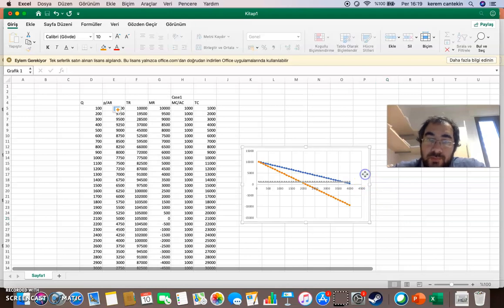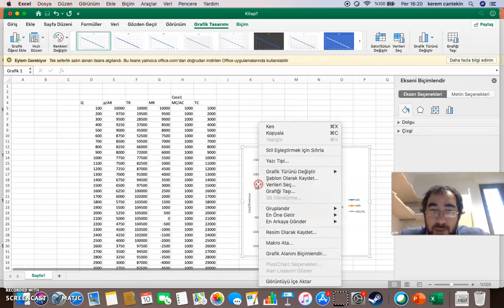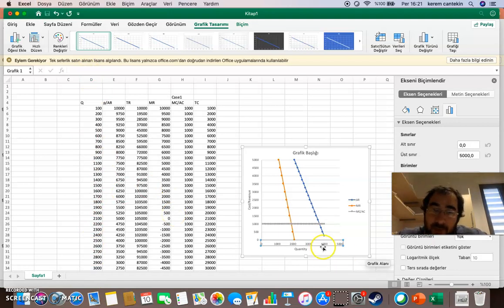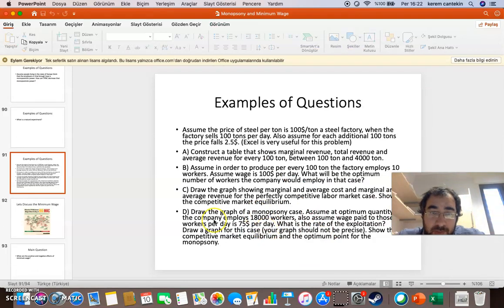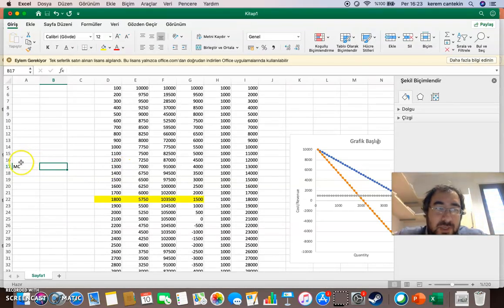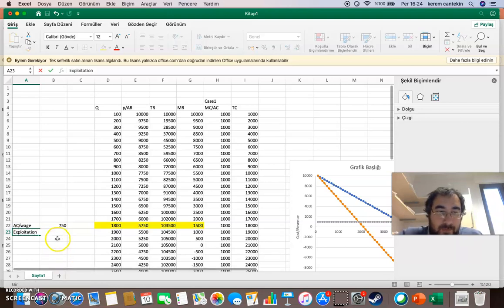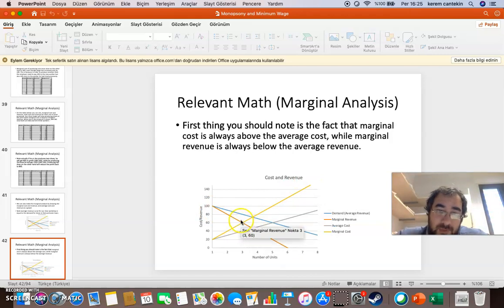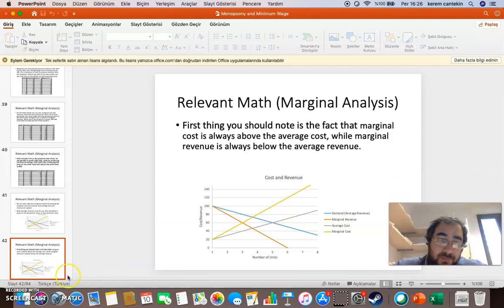Monopsony and the Minimum Wage 9